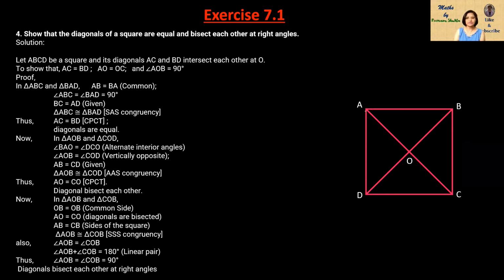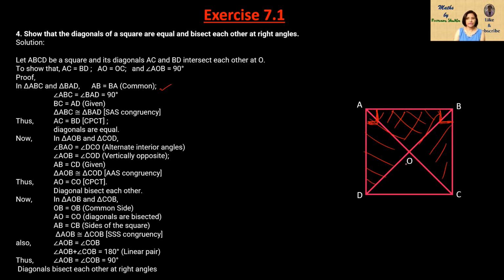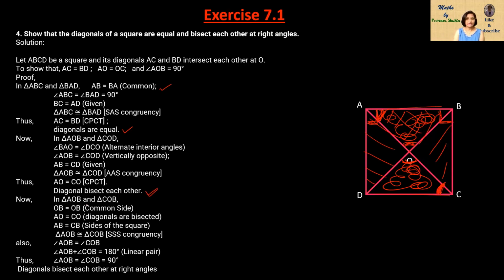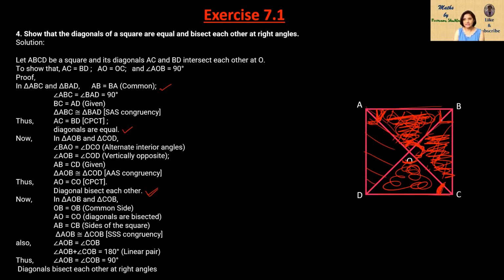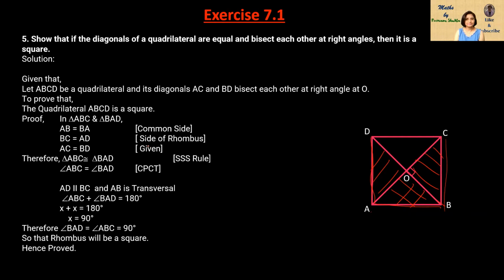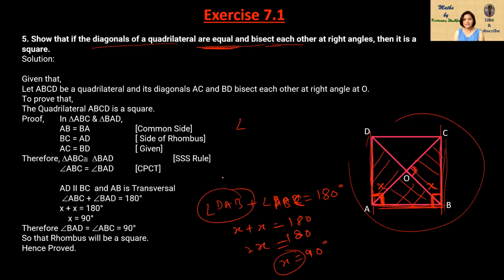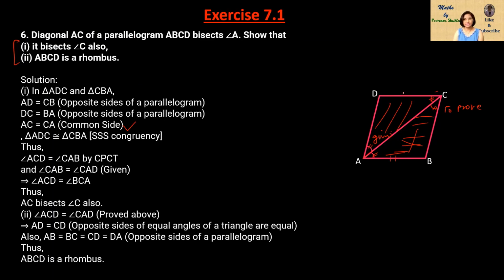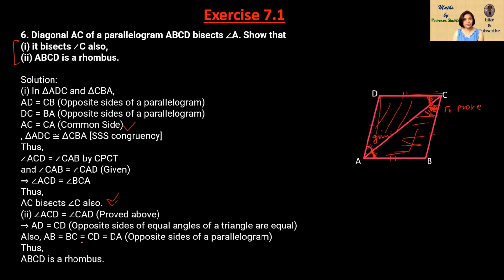Quadrilaterals -3 I CLASS 9 NCERT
Quadrilaterals Exercise 7.1 Questions 4-6